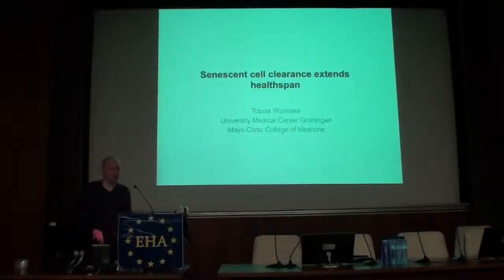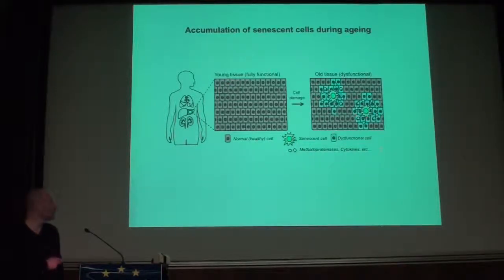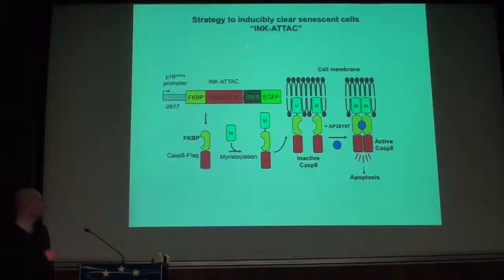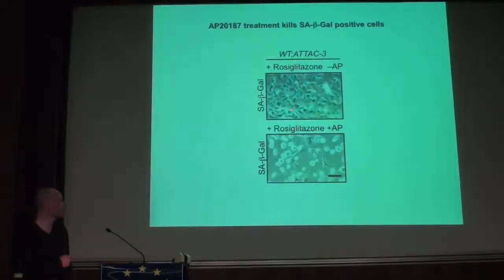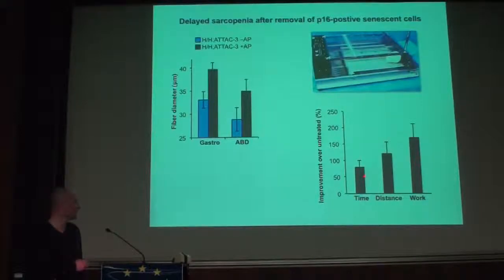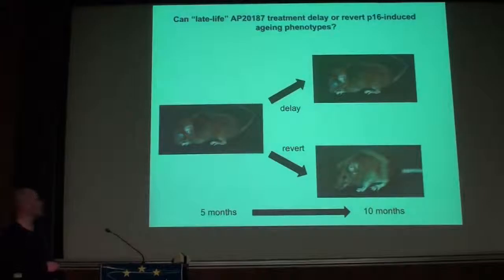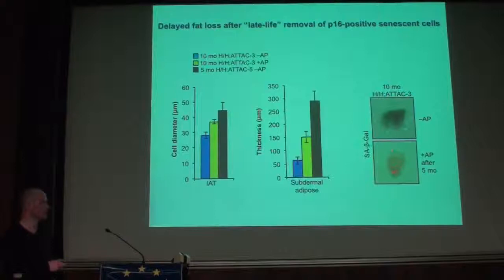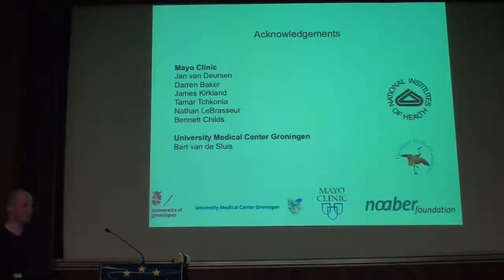2 19 Tobias Wijshake